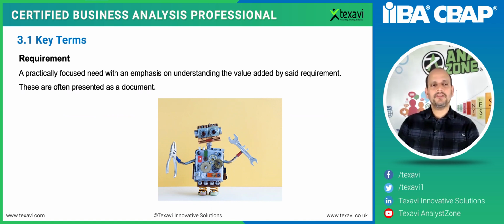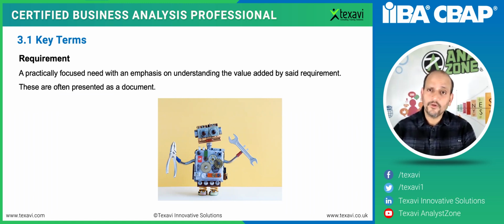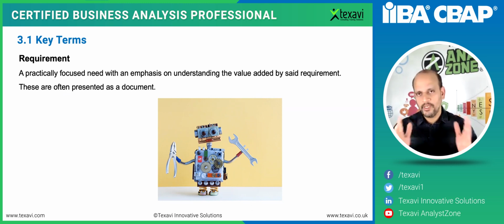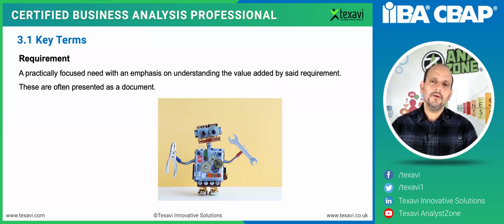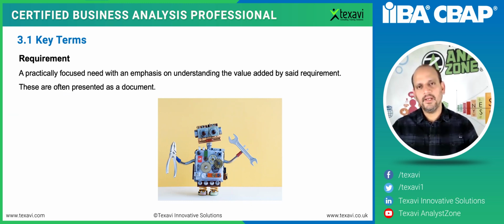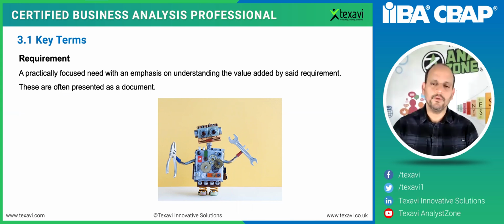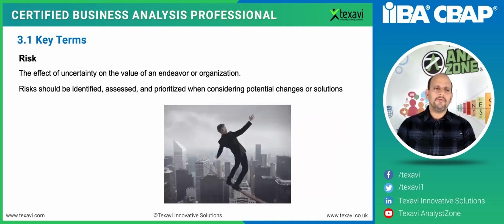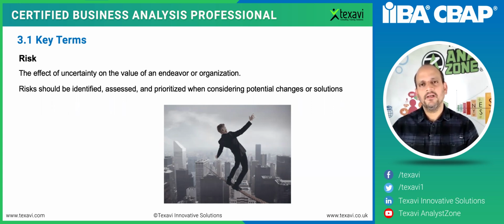How to Define Requirements and Risks in IT Projects? Guidance for Business Analysts and IT Teams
In this video from TEXAVI, Pardha Mantravadi shares insights on the key aspect of defining requirements and risks in IT projects. He dwells on the importance of requirements and how to elicit, specify, communicate, track and manage requirements in the contexts of software development projects, product development programmes and process improvement initiatives. Requirements come in different forms, levels, shapes and sizes. It is vital that BAs and team members identify the and segregate requirements from wishes, wants and aspirations. Besides requirements, another important facet is to identify, specify, mitigate and manage risks in the project or programme. Again risks can be in various forms viz., financial, business, technical, people etc. It is vital that risks, alongside requirements need to be well articulated, documented and managed with the help of appropriate skills, tools and techniques.

Watch the video to learn about how to identify, define, communicate and manage requirements and risks in IT projects and process improvement initiatives.